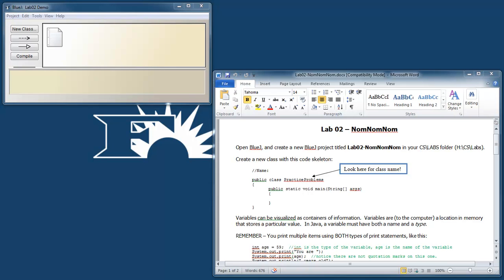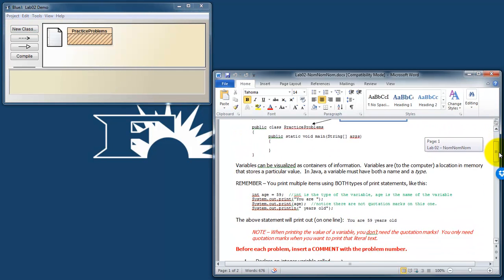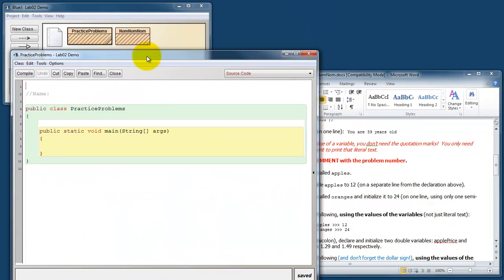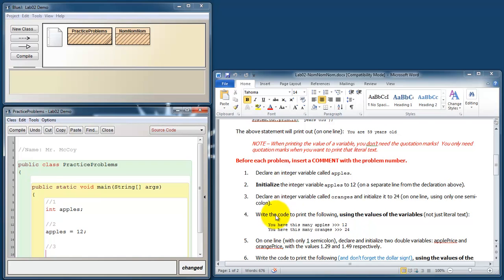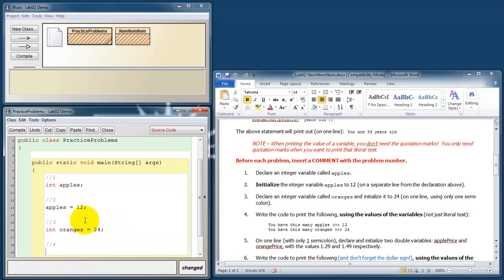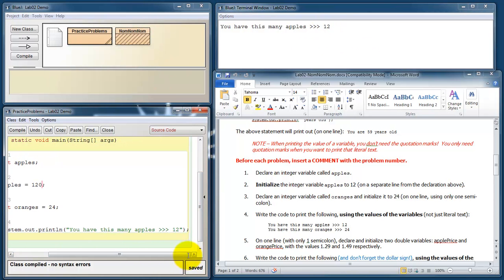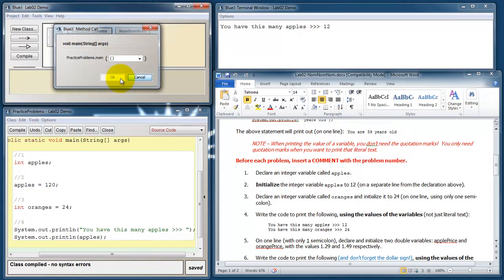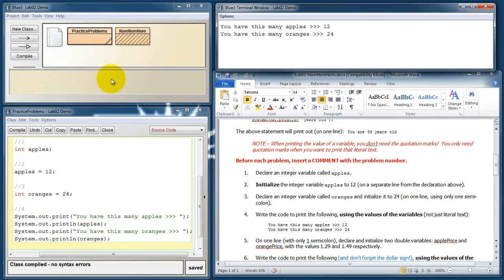Lesson 02 (Starting the lab)